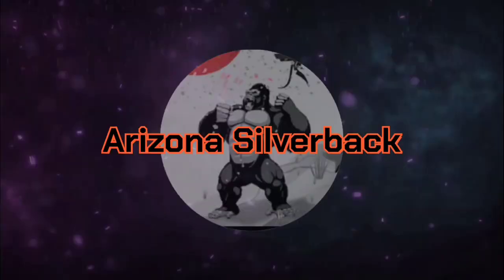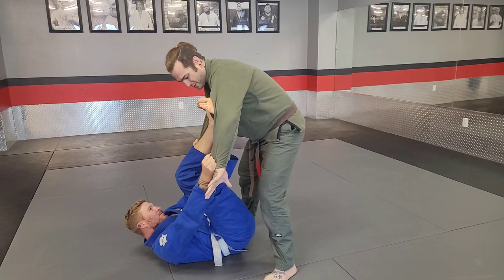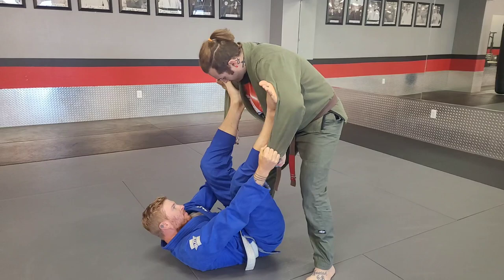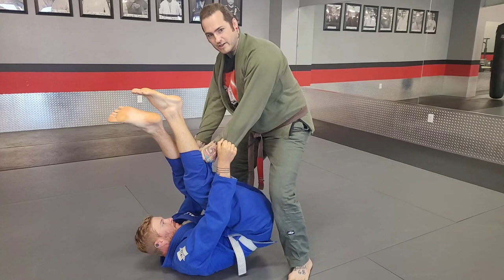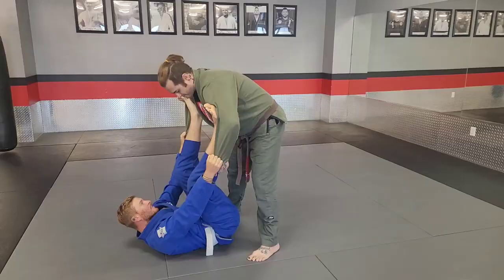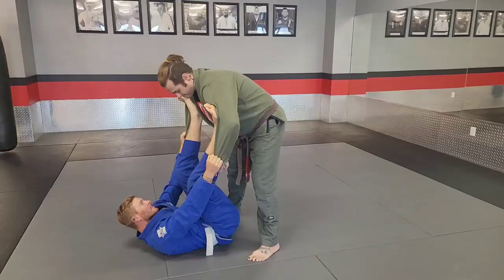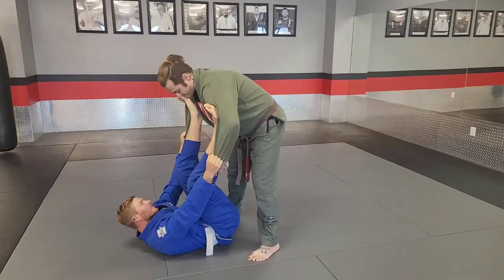MOTW 4- Spider Guard Pass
an intresting take on spider guard pass